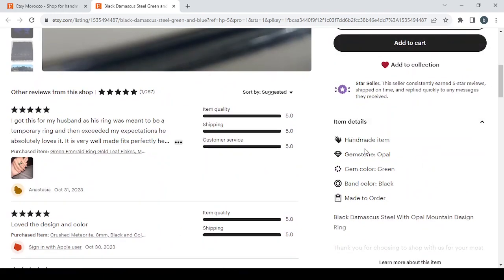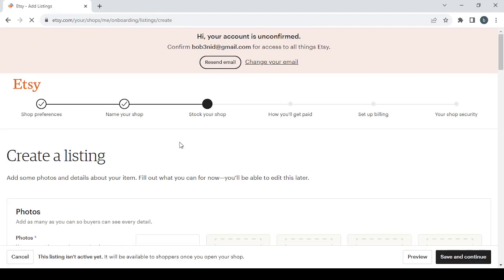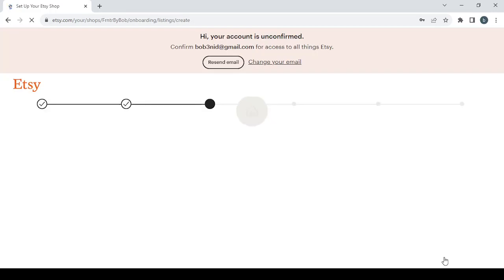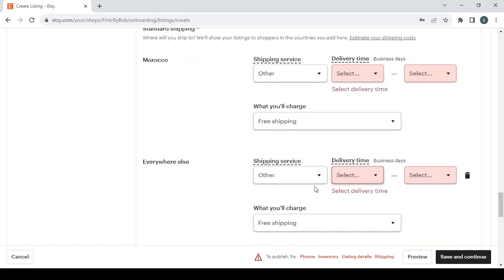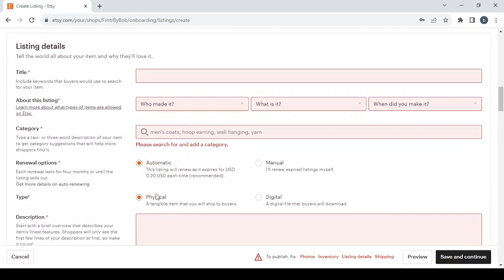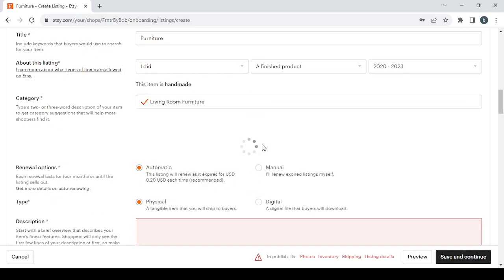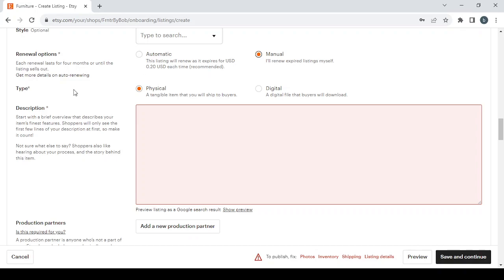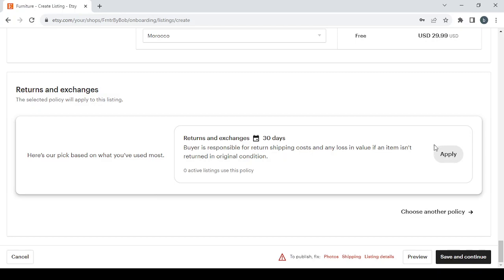How To Sell Furniture on Etsy: A Step-by-Step Guide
in this video we discuss :

If you're passionate about crafting or selling furniture that enhances living spaces, this guide is for you. Learn how to sell a variety of furniture on Etsy, offering everything from handcrafted tables and unique chairs to custom storage solutions and vintage pieces. We'll guide you through the process of presenting your furniture, setting up your Etsy shop, and connecting with individuals seeking high-quality and charming items to transform their homes. Discover how to turn your love for furniture and interior design into a thriving Etsy business, all while helping people create beautiful and functional living spaces. Don't miss this opportunity to offer furniture and build your own brand on Etsy!